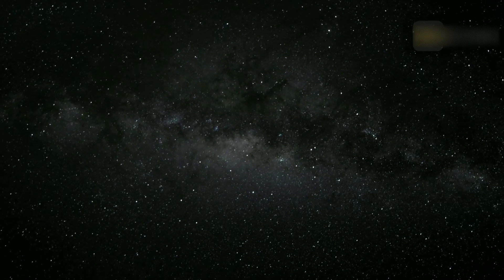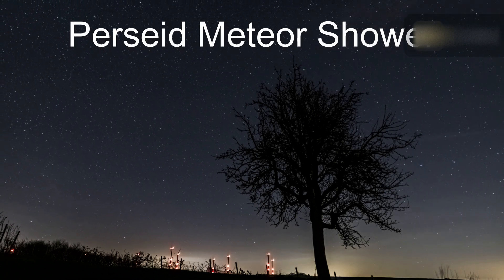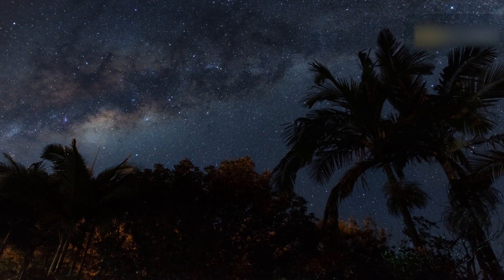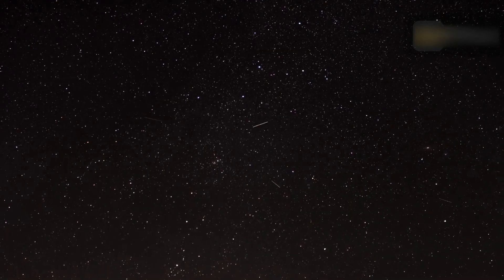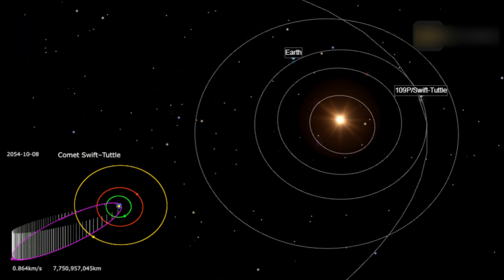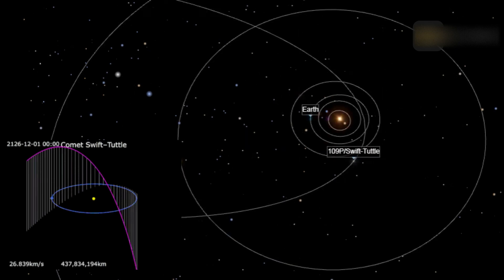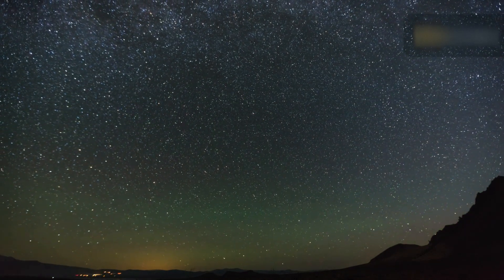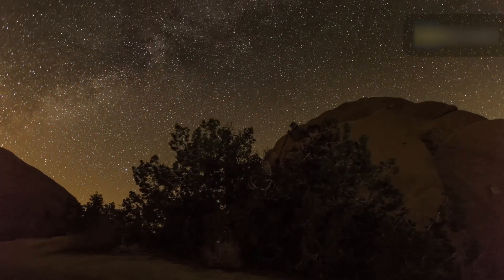Perseid Meteor Shower: Most Visible Meteor Shower Of The Year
Most Reliable Shower Of The Year!
The Perseids are hot stuff, reaching temperatures of more than 3,000 degrees Fahrenheit (1,650 Celsius) as each fragment travels through the atmosphere and both compresses and heats the air in front of it. Most of the fragments are visible when they are about 60 miles (97 kilometers) from the ground.
The Perseids are caused by the Earth slamming into the debris left behind by
Comet 109P/Swift-Tuttle.

7EVEN don't fully own the material compiled in this video. It belongs to individuals or organizations that deserve respect.